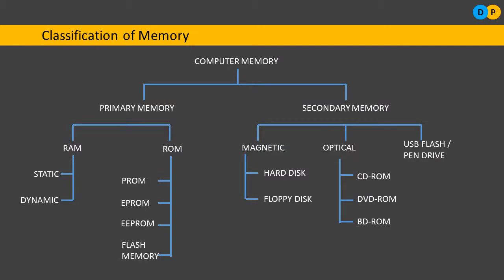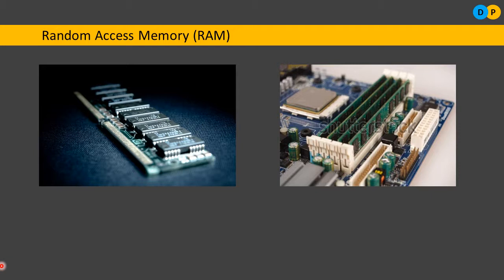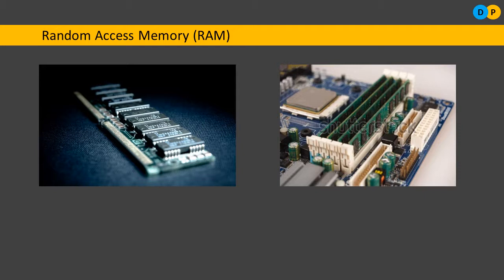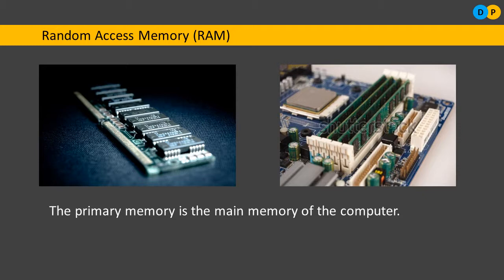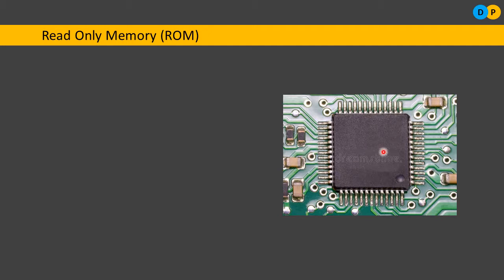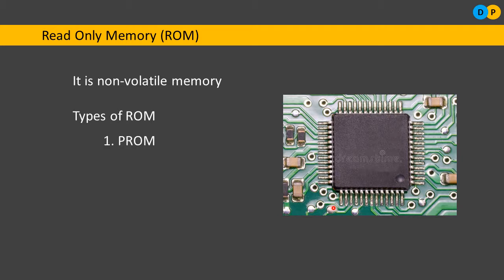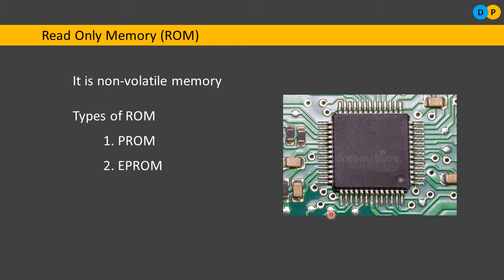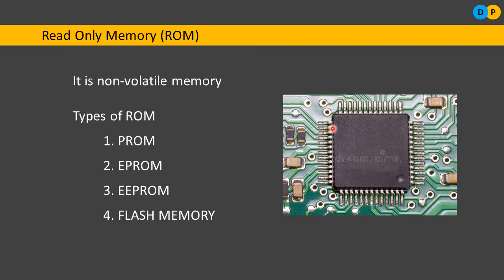Input Output and Memory Devices #7 | Primary memory | RAM | ROM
Primary memory | RAM | ROM